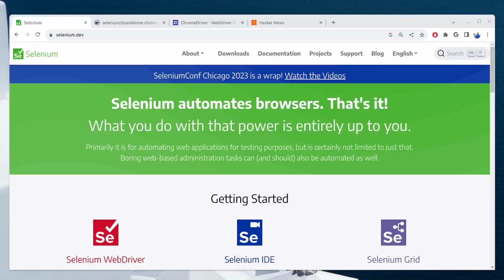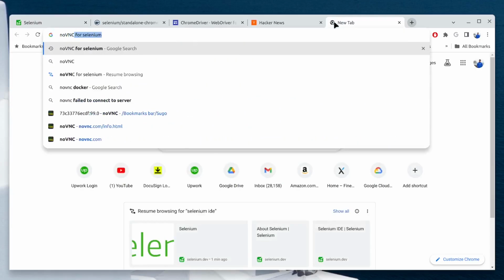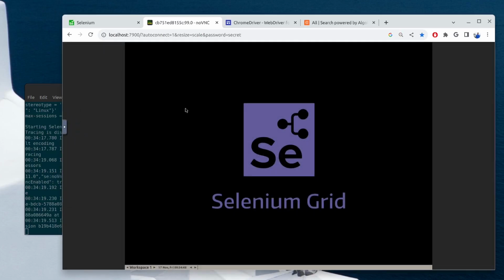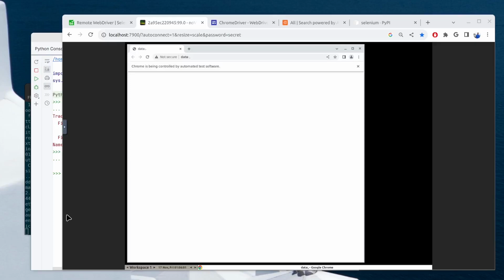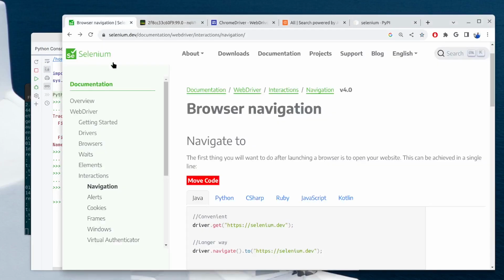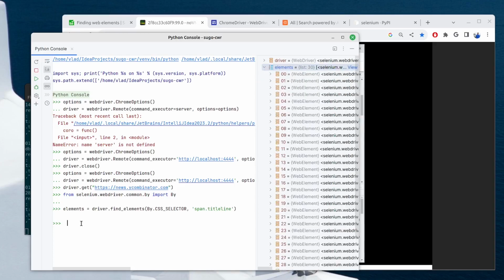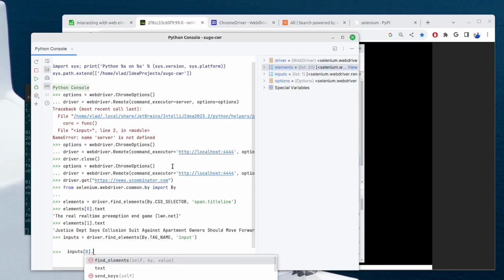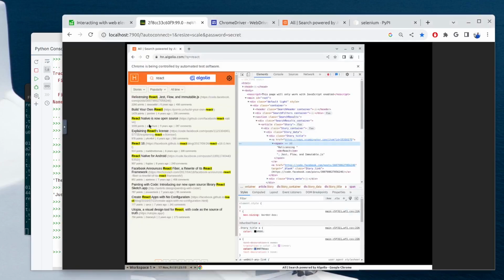Selenium Quickstart with the Python SDK and the Docker standalone image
We are going to use the Selenium Grid Standalon Chrome docker image with the Selenium Python SDK to scrape a website and submit form data programatically.

Chapters:
00:00 Introduction
03:39 Start the docker image
05:20 Connect to Selenium using RemoteWebDriver
08:59 Navigate to page
10:02 Find elements and extract information
13:25 Enter input text and submit form